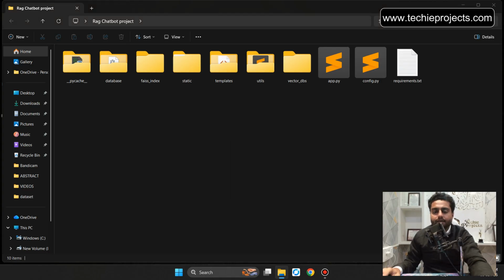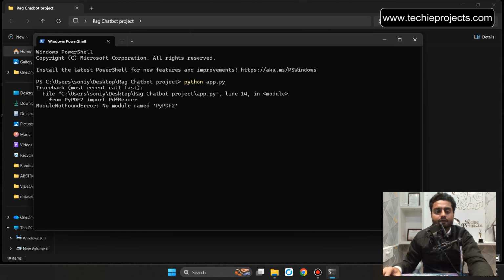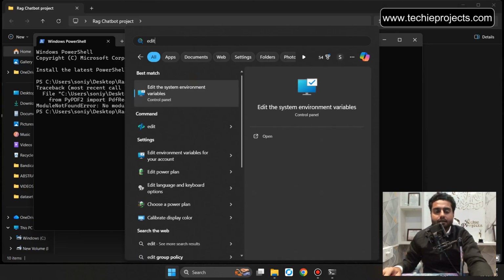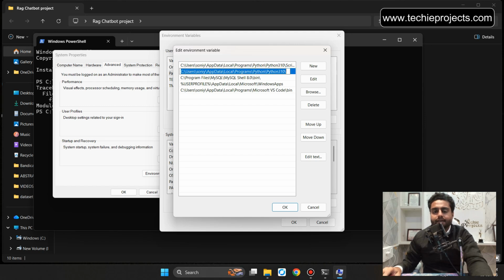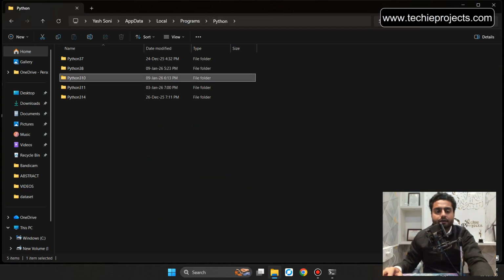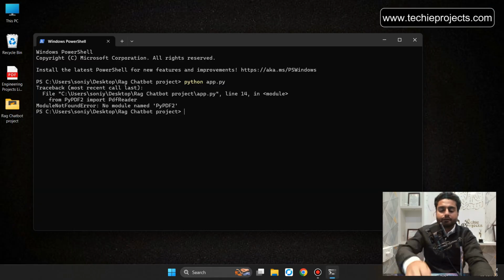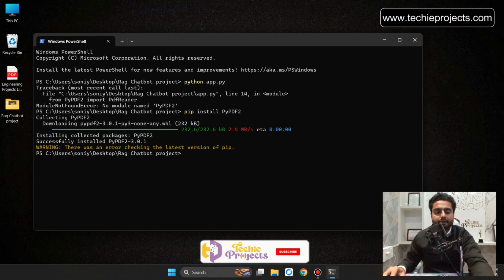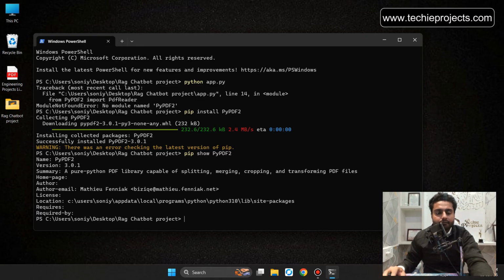How do I install pyPDF2 module using windows | PyPdf2 module not found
How to Install PyPDF2 Module in Python on Windows (Step-by-Step Guide)

In this video, you’ll learn how to install the PyPDF2 library in Python on Windows using pip. PyPDF2 is a popular Python module used for reading, merging, splitting, and extracting text from PDF files.

Whether you're a beginner or working on a PDF automation project, this tutorial will help you set up PyPDF2 quickly and easily.

✔️ What is PyPDF2 and why it’s useful
✔️ How to check if Python & pip are installed
✔️ How to install PyPDF2 using Command Prompt

Hardware Requirement :-
• Input Devices : Keyboard, Mouse.
• System : Pentium i3 Processor.
• Hard Disk : 500 GB.
• Ram : 4 GB.